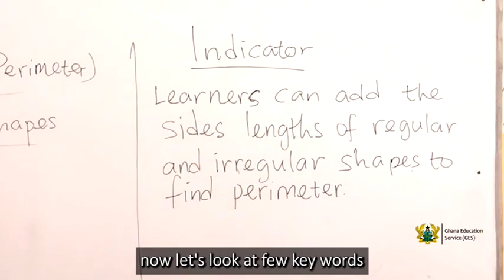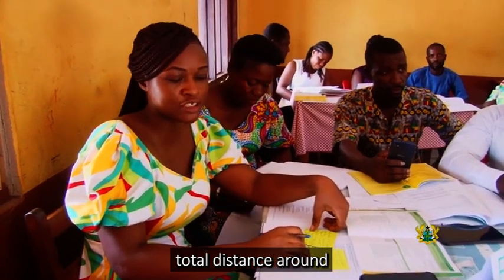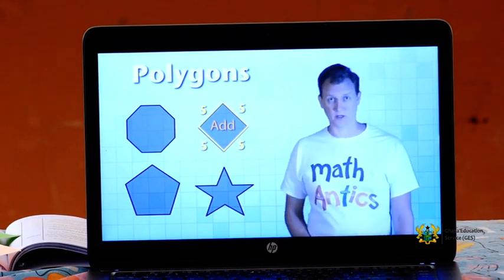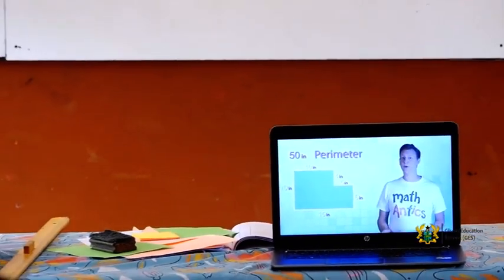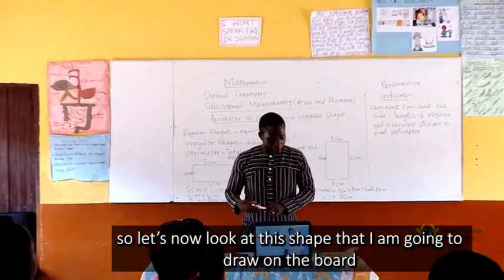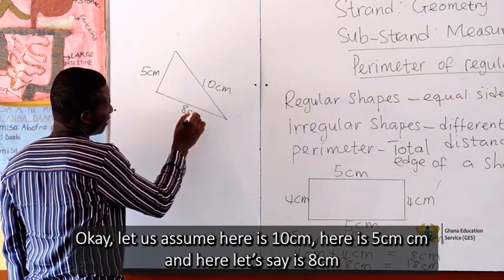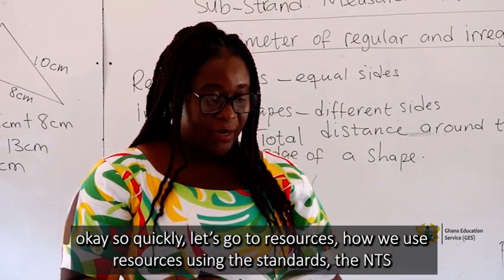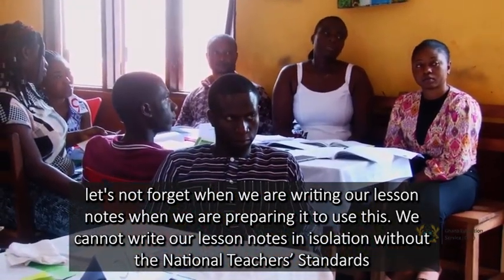Professional Learning Community (PLC) session in a Basic School in Ghana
Professional Learning Community (PLC) sessions have been identified as a significant practice by teachers to improve teaching and learning in line with the new standard -based curriculum. This video is produced so that teachers can adopt and contextualize some best practices when organising PLC sessions.